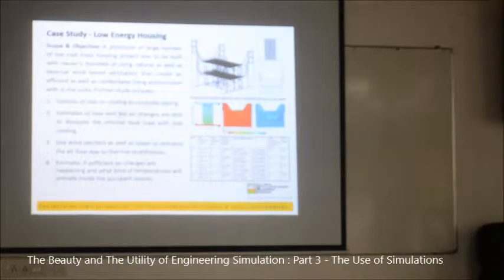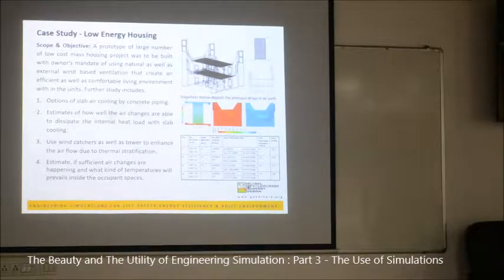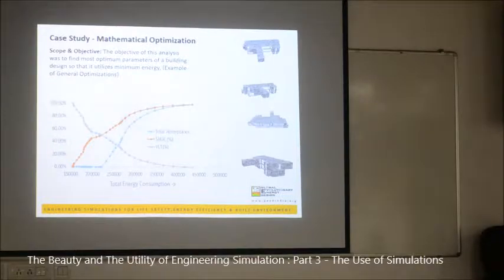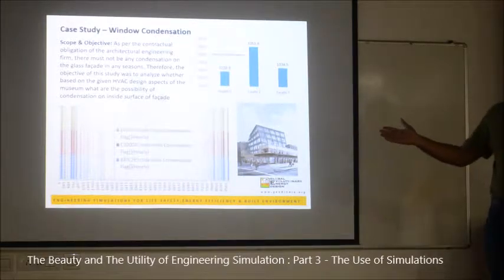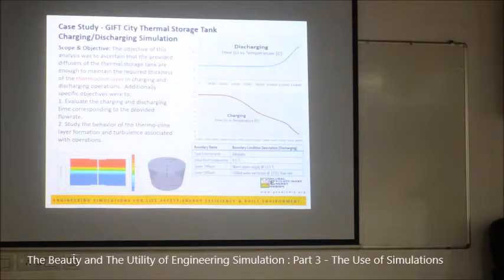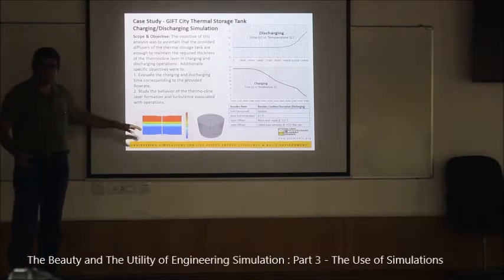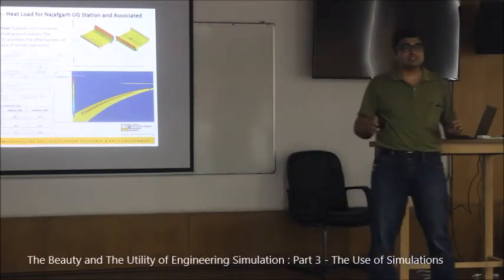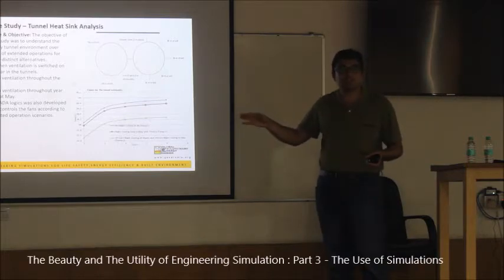The Beauty and the Utility of Engineering Simulations - Part3 - SMH Adil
It was a long felt need to bring the usefull and applied aspects of engineering simulations to the academia and students. In this quest here is a series of three lectures describing "Beauty and the Utility of Engineering Simulations" in real life. The lecture is dvided in three parts, where in the part 3 describes how simulations are used in real life.